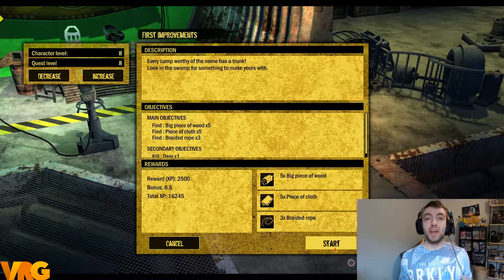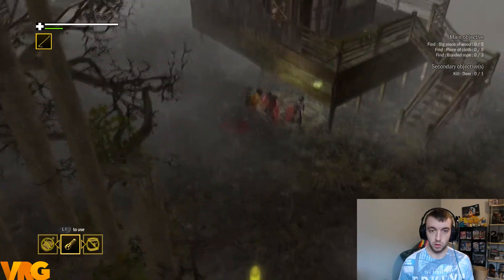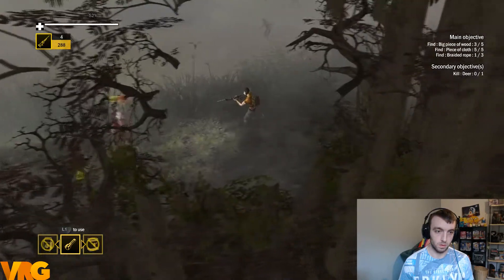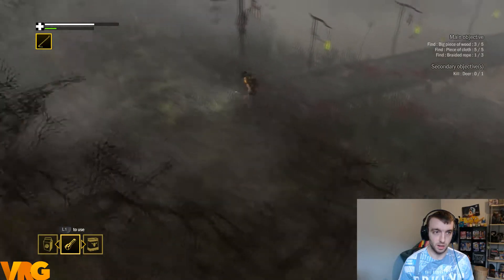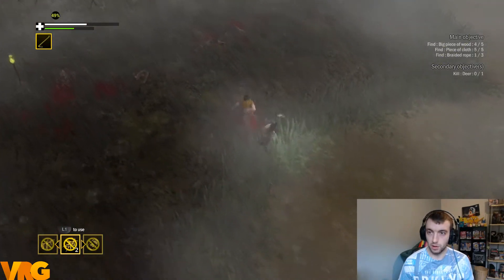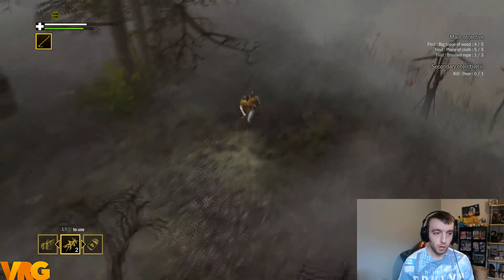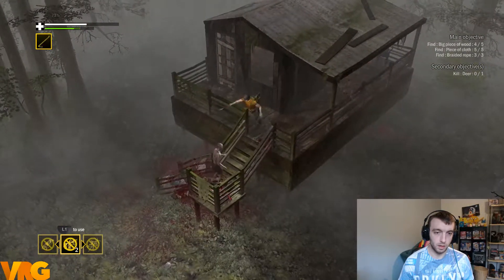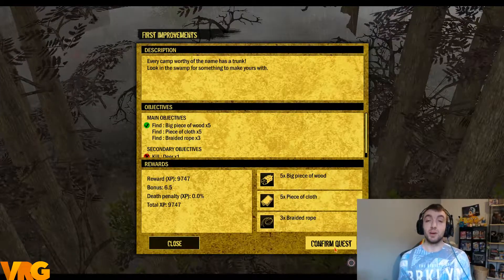How to Survive 2 - Mission - First Improvements